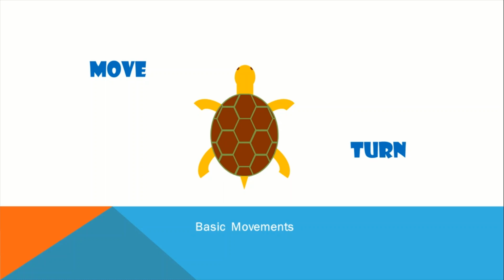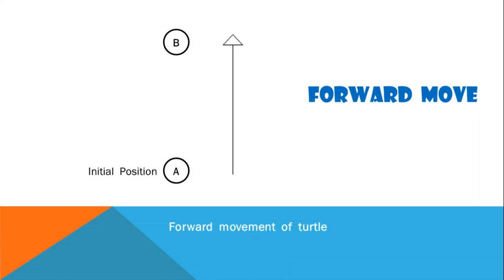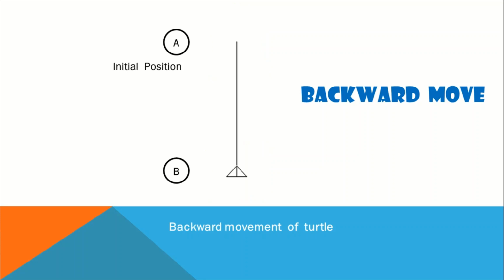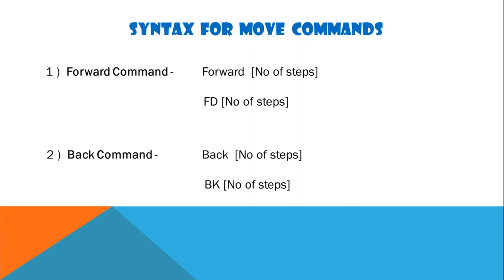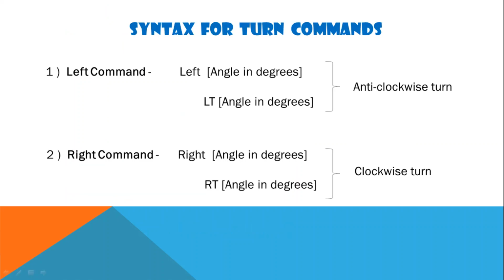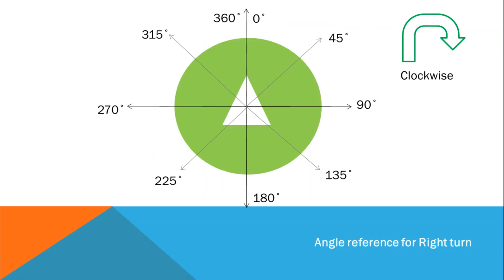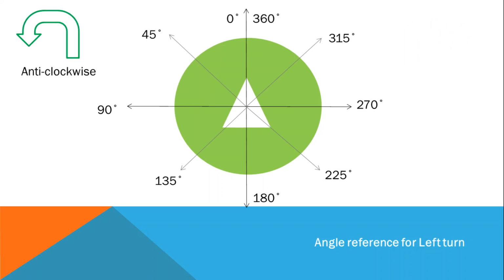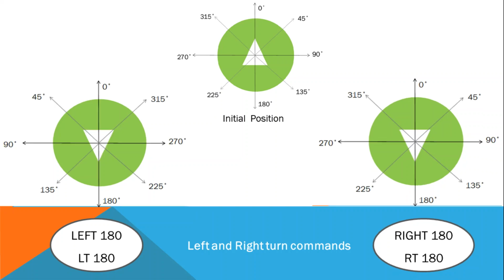LOGO - Basic Move and Turn commands (Logo Programming Tutorial #3 | FD - BK - LT - RT Commands)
LOGO - Basic Move and Turn commands (Logo Programming Tutorial #3) | FD | BK | LT | RT

Interested in computer coding ? Have no idea of basic programming ? and don't know what to start with ? then start Learning Logo programming with us.

In this tutorial we will learn about basic movements of logo turtle and related logo commands. One can understand move and turn movements of logo turtle with the help of illustrative examples. The video also explains the concept of programming syntax and provide detailed syntaxes for Move and turn commands such as FD, BK, LT and RT. The clockwise and anti-clockwise turns of turtle have been explained using angle reference diagram.

Key topics covered in the video:

1) Basic movement of turtle
2) Forward move
3) Backward move
4) FD command
5) BK command
6) Left and Right turn
7) LT command
8) RT command
9) Examples with Illustrations

Hope you have a great learning experience with me.

Happy Learning
Truly Logical